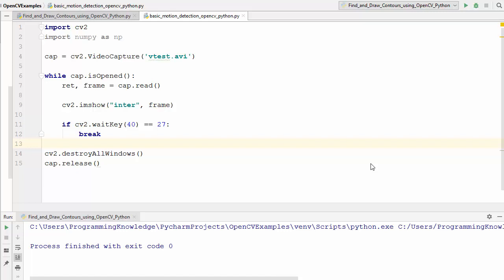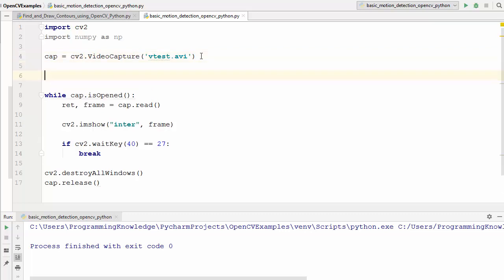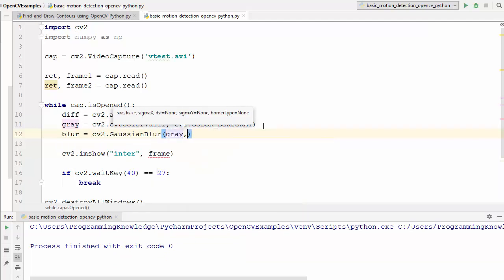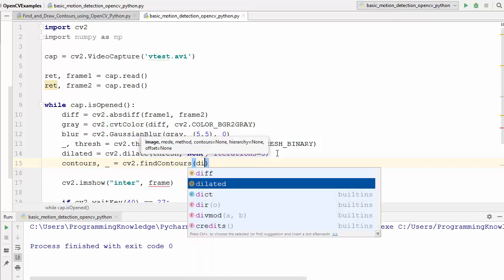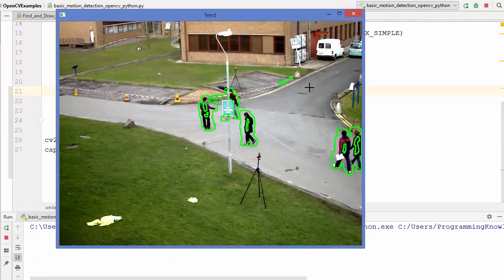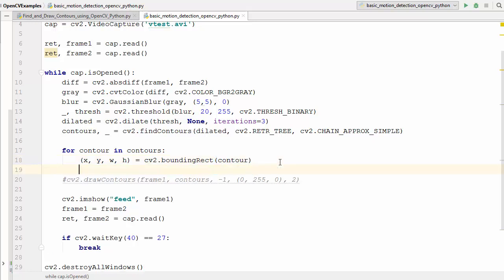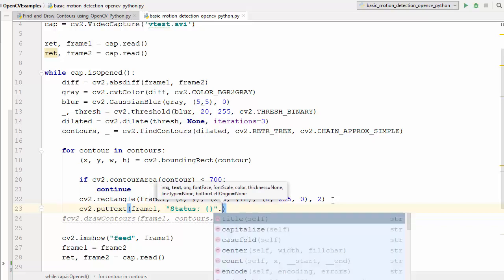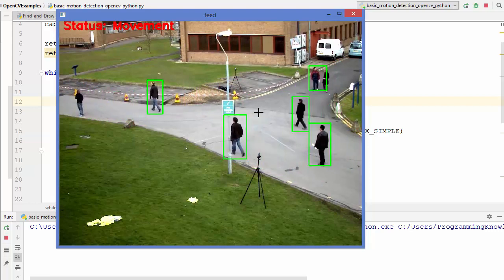OpenCV Python Tutorial For Beginners 24 - Motion detection and tracking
In this video on OpenCV Python Tutorial For Beginners, I am going to show How to Find Motion Detection and Tracking Using Opencv Contours.
We will see what contours are. we will Learn to find contours, draw contours, we will see these functions : cv2.findContours(), cv2.drawContours(). In this project we are detecting and tracking motion using live sample video.
The function retrieves contours from the binary image. The contours are a useful tool for shape analysis and object detection and recognition.

Gist of code I used in this video (Motion Tracking and Detection Tutorial )